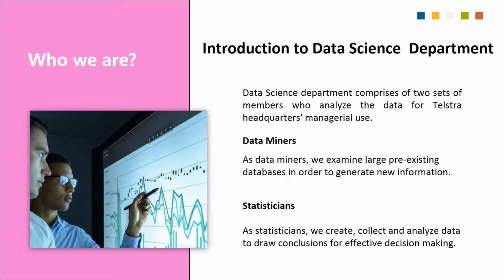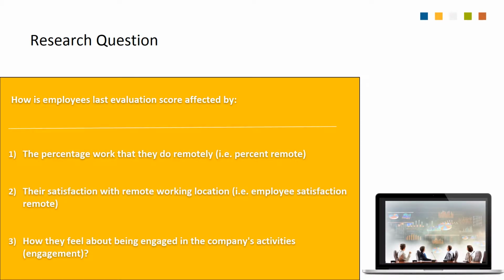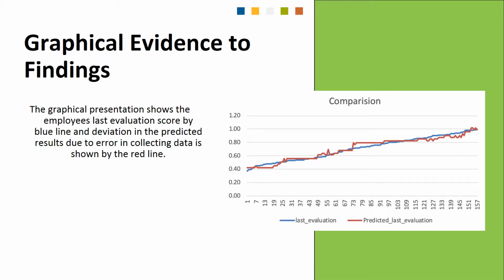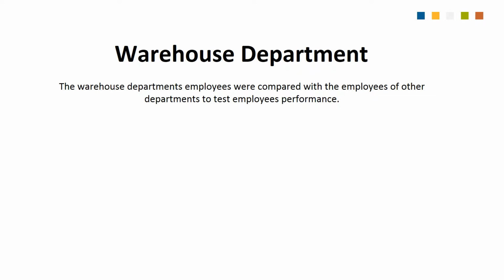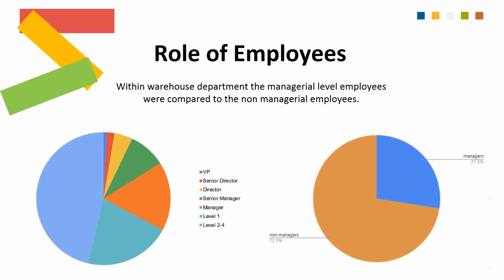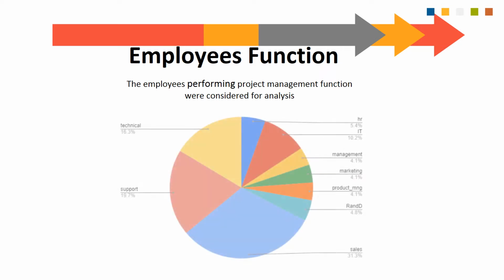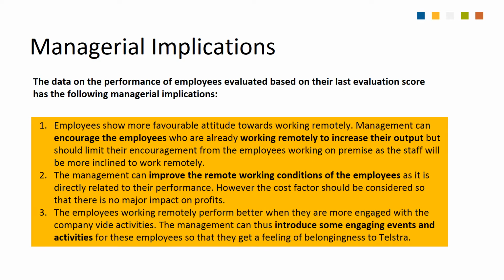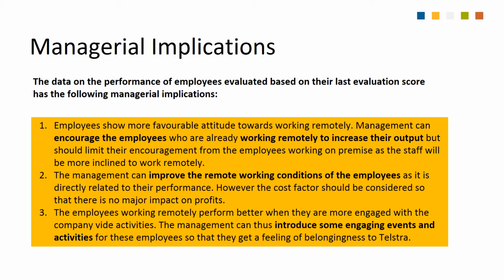DADM 11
Hello everyone, hope you guys could enjoy the video.